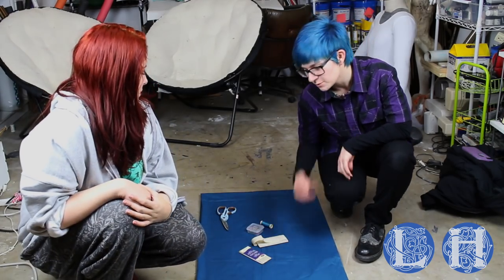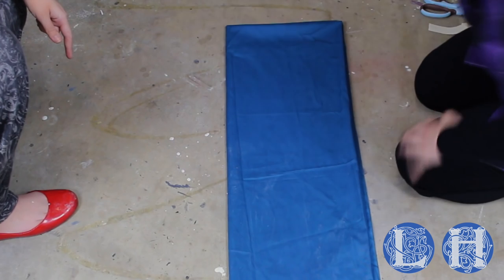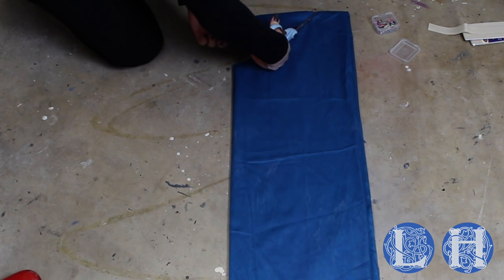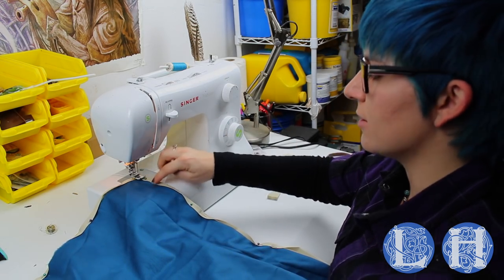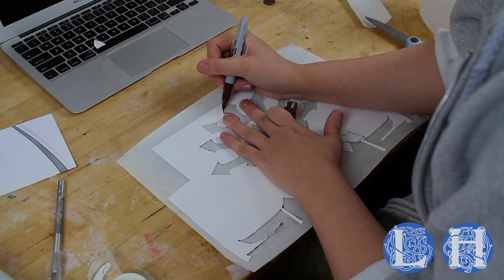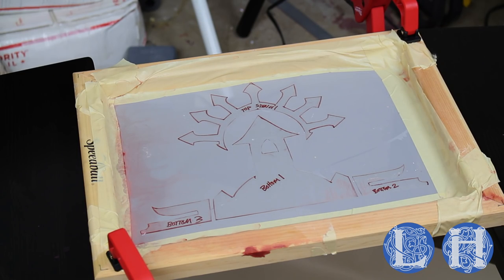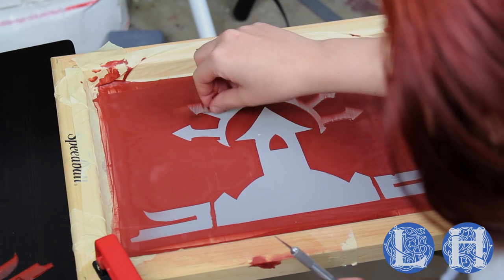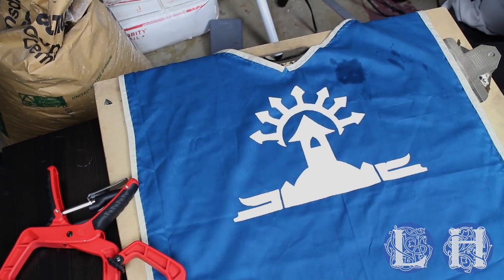DIY Sew & Silkscreen a Tabard | LH EP 004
Welcome to the second Larp House Tutorial- How to Sew & Silkscreen a Tabard! SUPPLY LIST BELOW :)

REQUIRES A BASIC KNOWLEDGE OF YOUR SEWING MACHINE.

SUPPLY LIST:

Sewing supplies:

2-4yds of cotton fabric, depending on thickness desired (single or double) and measurements

Bias tape- 2-3 packages

Thread matching your fabric OR bias tape color

Pins

Fabric scissors

SILKSCREENING/SCREENPRINTING SUPPLIES:

Clear con-tact paper

4 inch Milwaukee Clamps

Self-healing cutting matt

Silk screen

Silkscreen ink starter kit

Screen filler

X-acto blade

Remember, if you buy your supplies using these links, it really helps us out at no extra cost to you!